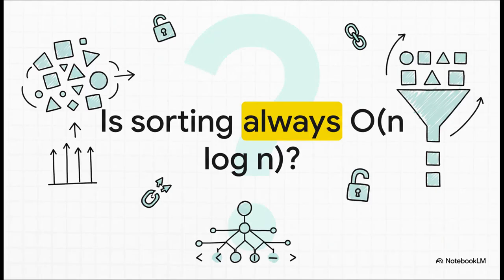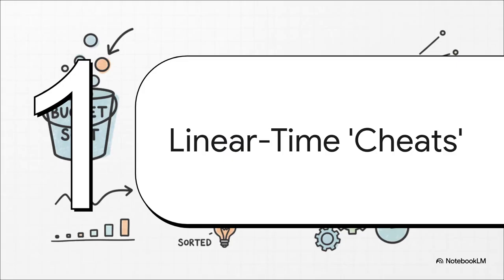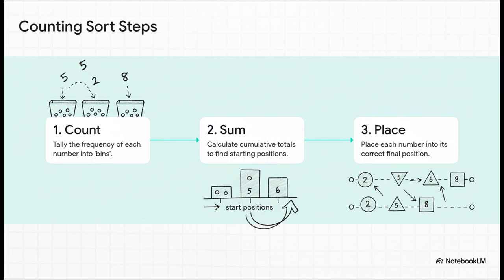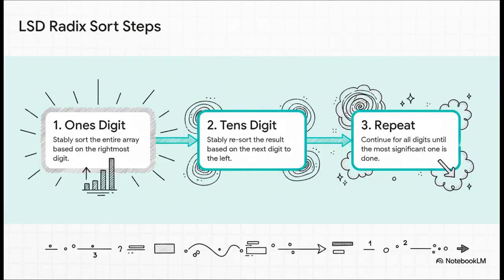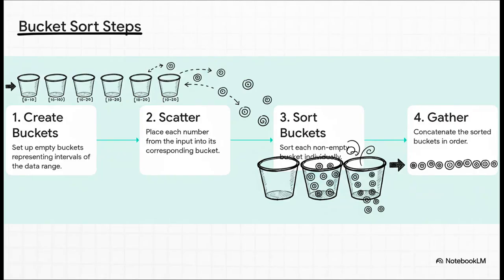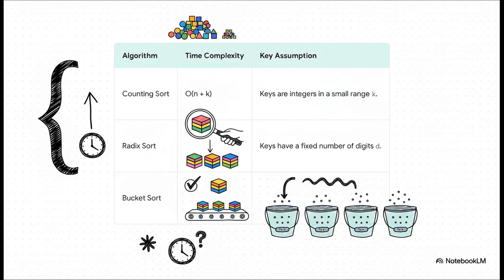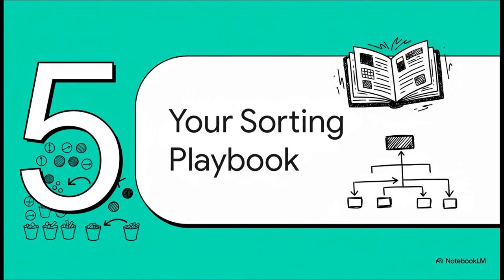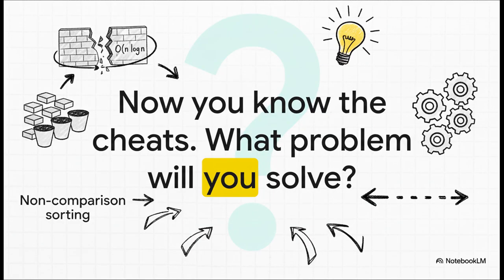Sorting in Linear Time